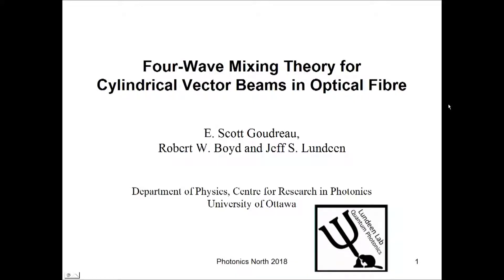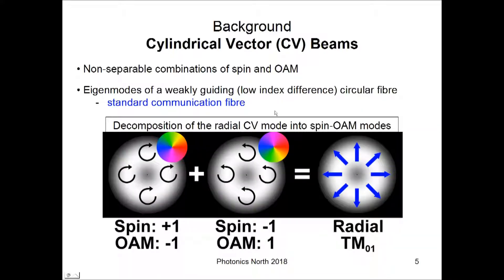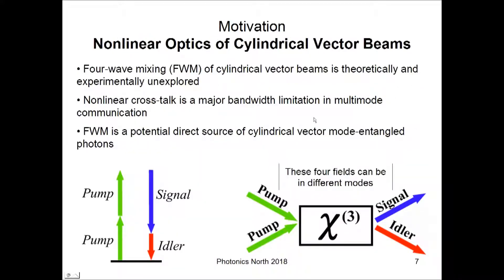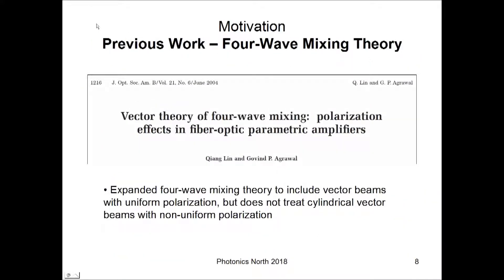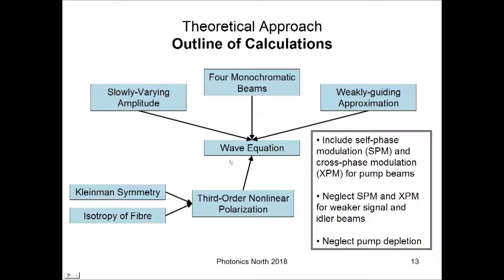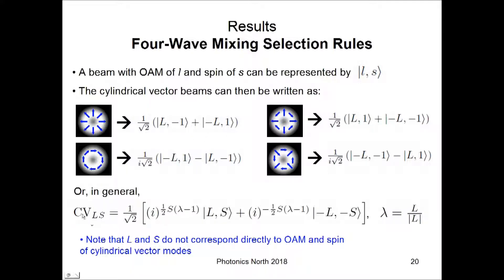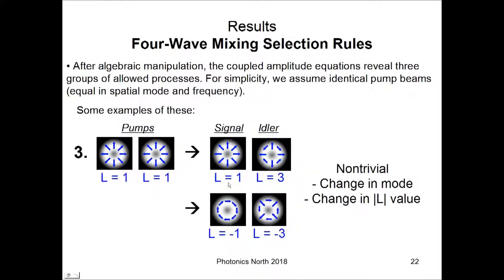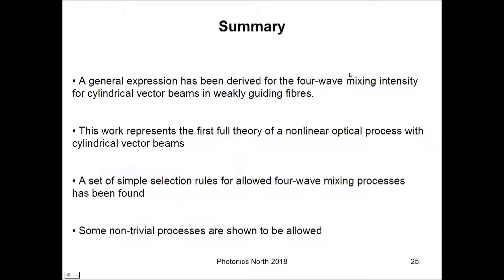Four-Wave Mixing Theory for Cylindrical Vector Beams in Optical Fibre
A talk presented at Photonics North 2018 in Montreal,
by Scott Goudreau [PhD Student, University of Ottawa, Lundeen Lab]
Recorded privately, after the conference.